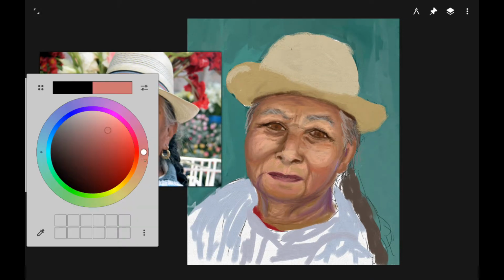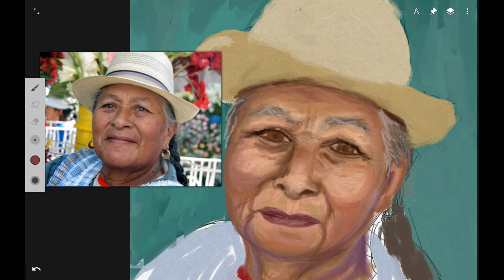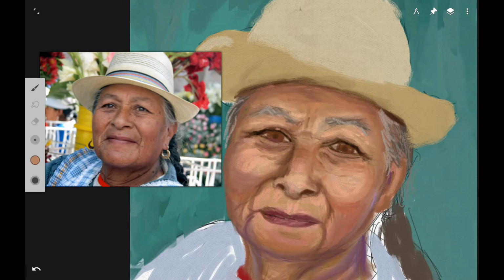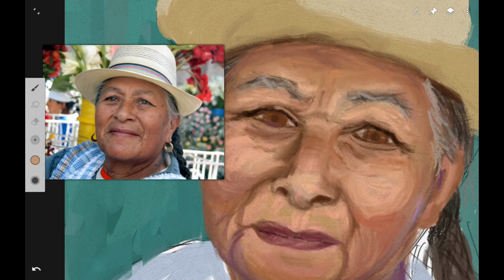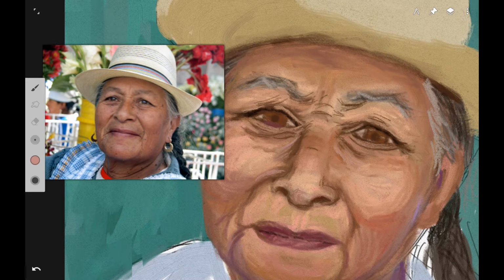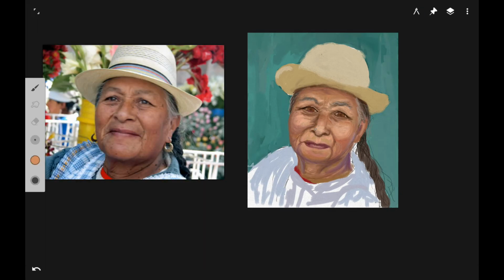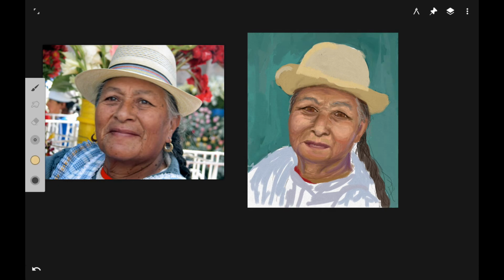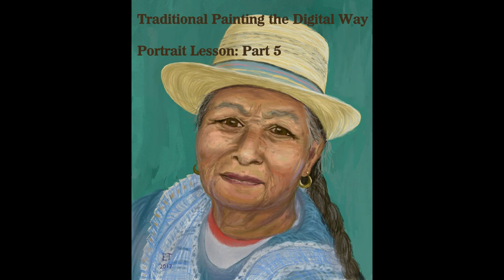Traditional Painting the Digital Way: Portrait Lesson-Part 5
Here is a brand new painting in my "Traditional Painting the Digital Way" series. For this lesson, we will be painting a portrait from start to finish. In Part 5, I will show how to continue refining the facial features.